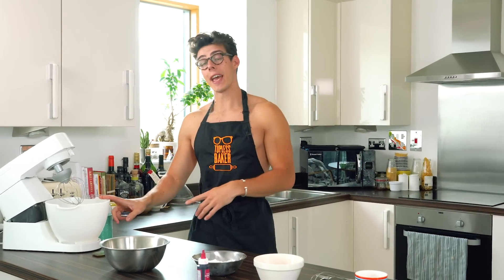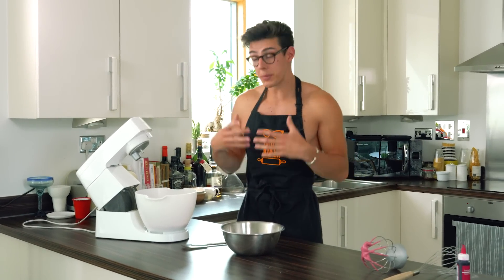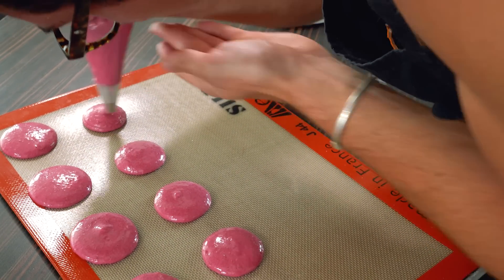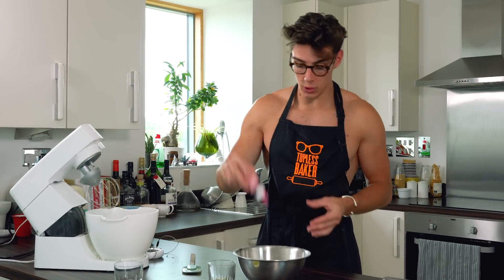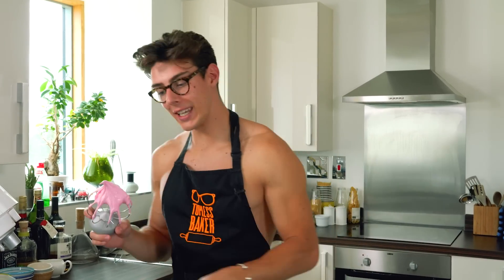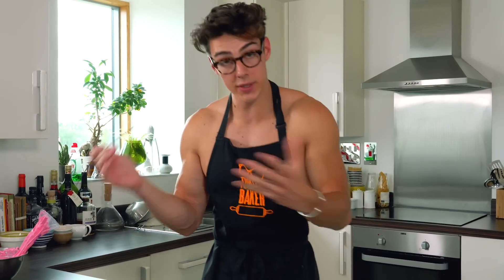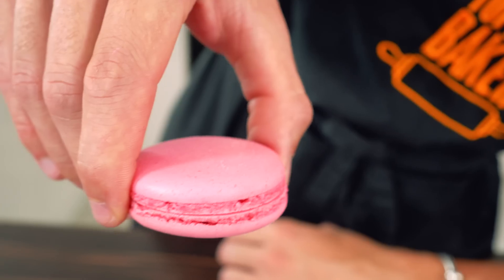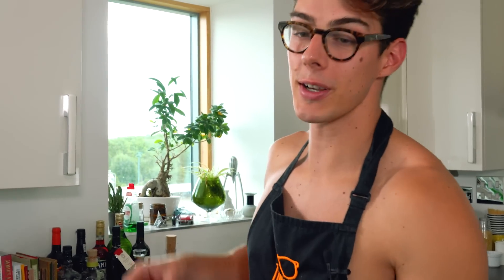French vs Italian Macarons - Which is best and why! - Topless Baker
Ever wondered what the difference is between French and Italian macarons? Well this video explains it all! I'll show you how to make French and Italian macarons,  and then talk about the pro's and con's of each method. The recipes are simple and easy to follow no matter what equipment you have. Have a go with each one and see which one you prefer!

Italian Macaron Recipe:
150g Icing/Powdered Sugar
150g Ground Almonds
150g Caster Sugar
35g Water
110g Egg Whites (2 x 55g)
Gel Food Colour (It has to be gel food colour - not liquid!)

French Macaron Recipe:
60g Ground Almonds
120g Icing/Powdered Sugar
70g Egg Whites
35g Caster Sugar
Gel Food Colour